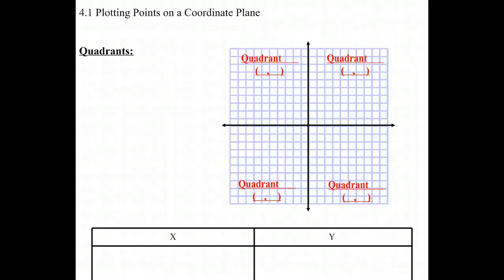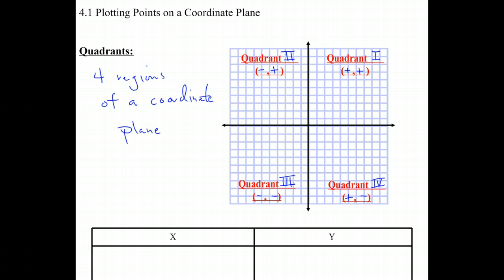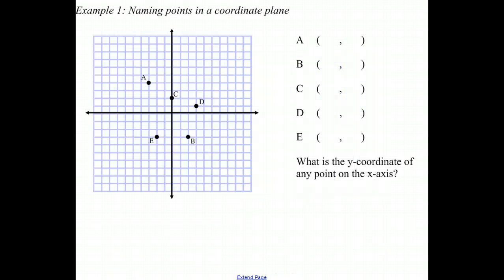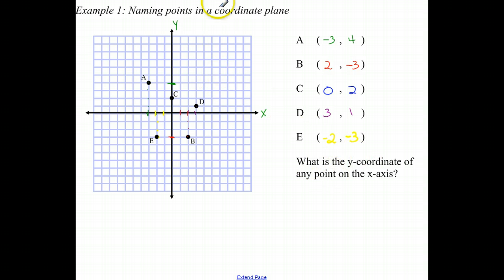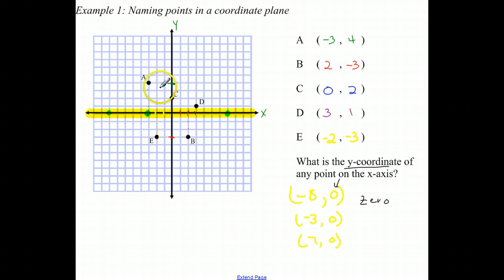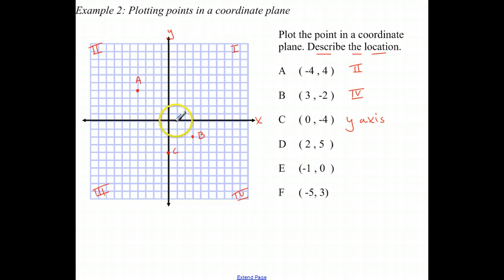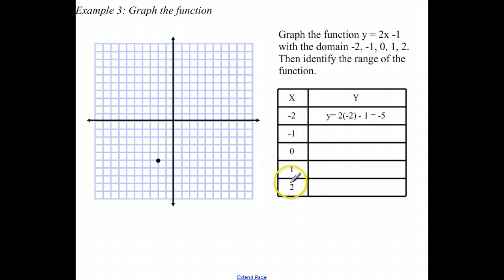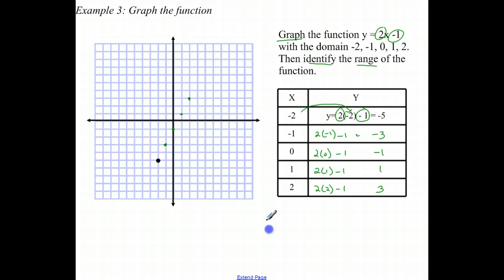4.1 Plotting Points on a Coordinate Plane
Review of how to plot points on a coordinate plane and vocabulary of the coordinate plane